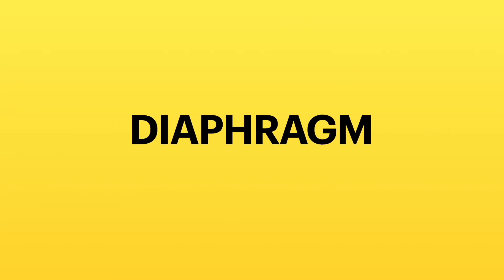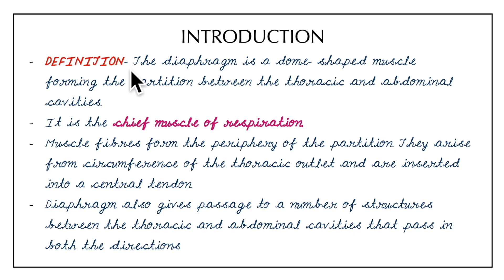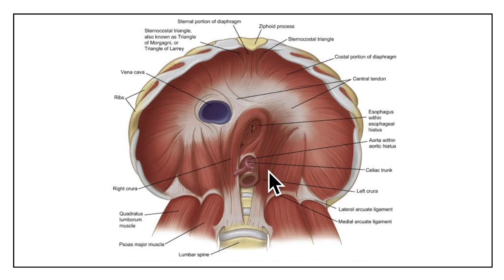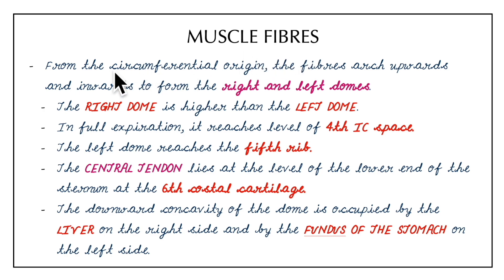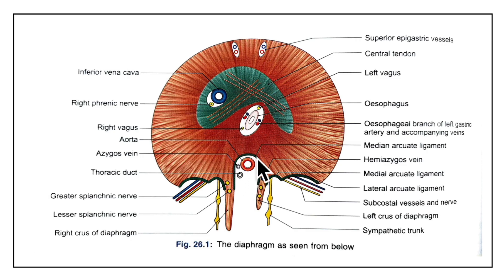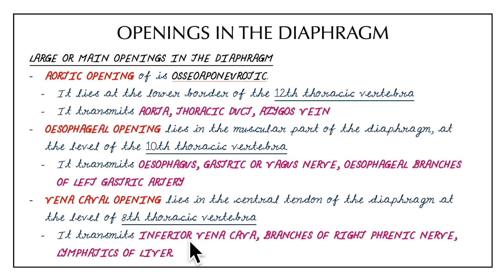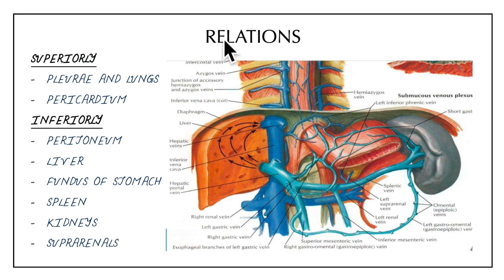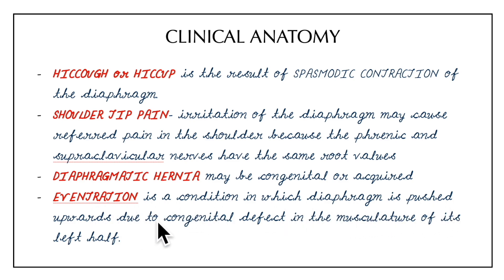DIAPHRAGM | ANATOMY | SIMPLIFIED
Origin, Insertion, Nerve supply, Actions and clinical anatomy of the diaphragm